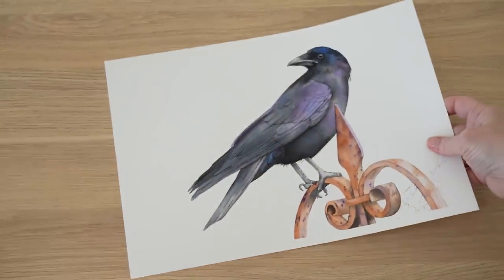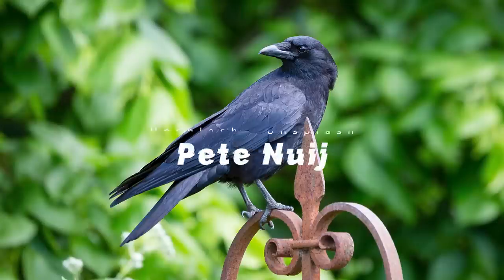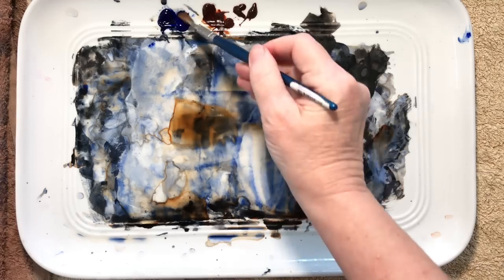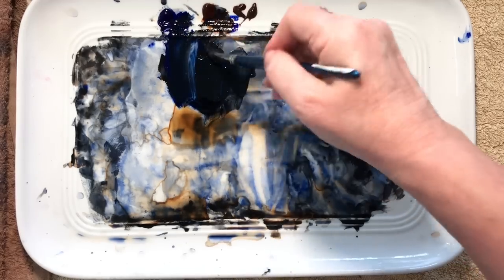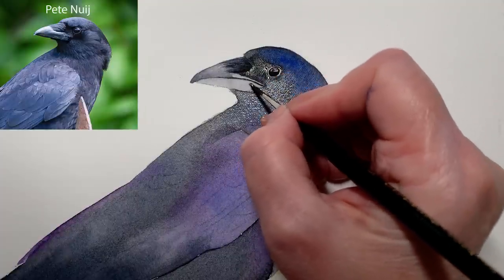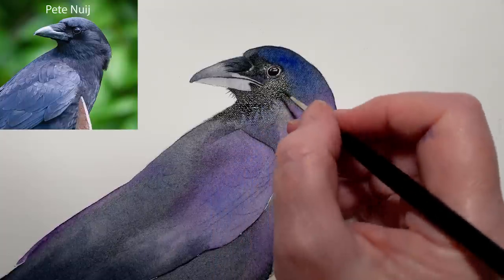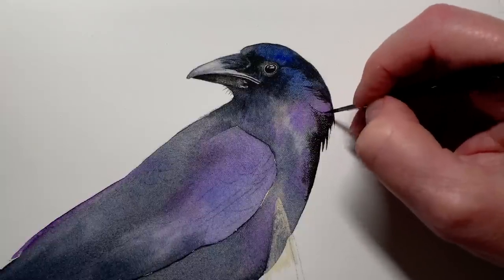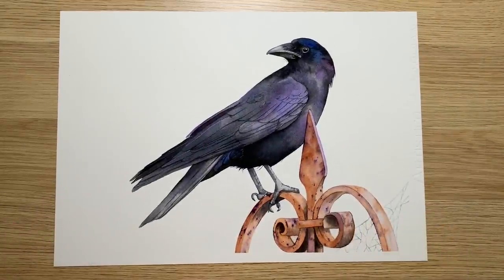How to paint a Crow in watercolor for Halloween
Happy Halloween. In this video I share my painting process for painting a crow. I mix some black watercolour paint and I also use a small amount of Lamp Black.

Derwent Graphitint pencils
Sakura Pigma Micron pens
The watercolour paper I use
The watercolour paint I use
The mechanical pencil I use
Masking Fluid I use
The Desk Lamp I use

Vero: @louisedemasi

Chapters
0:00 Introduction
0:52 Mixing black
1:48 The paper and paint colours I used
2:16 My Patreon site
2:03 The paper I used
2:29 Painting demonstration - crow
14:31Painting demonstration - gate
18:29 Outro
19:02 Bloopers